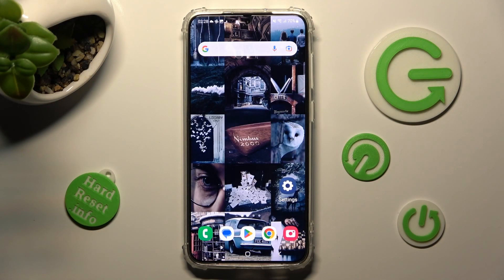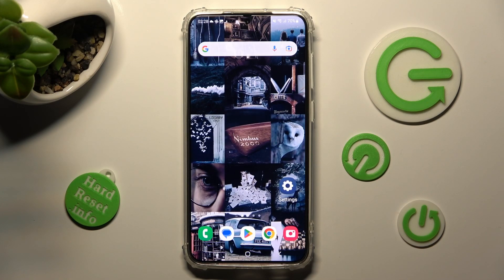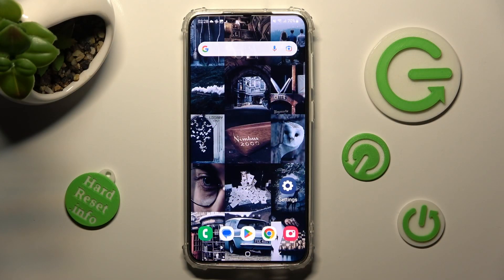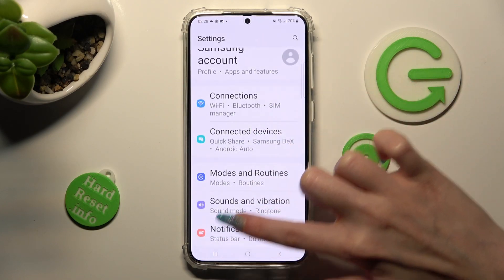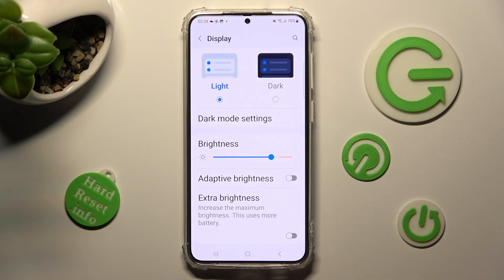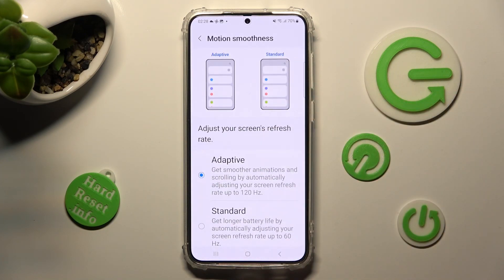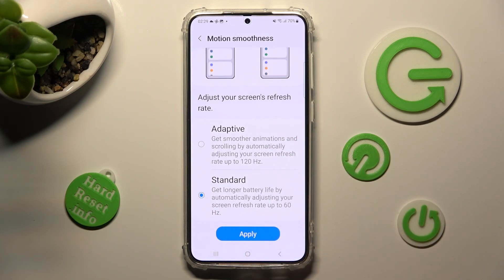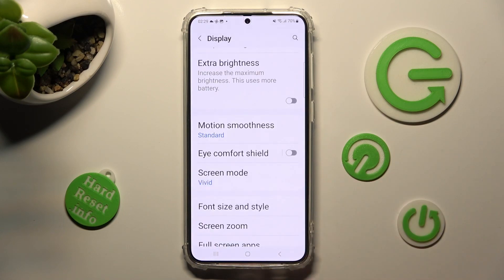How to Change Display Refresh Rate on SAMSUNG GALAXY S23+?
In this tutorial, we'll show you how to change the display refresh rate on your Samsung Galaxy S23+. Changing the display refresh rate can help you improve the performance and battery life of your device, or adjust the screen to your personal preferences. We'll guide you through the easy steps to change the display refresh rate on your Samsung Galaxy S23+, so you can enjoy a smoother, more responsive display. Whether you're a tech-savvy user or just getting started with your Samsung Galaxy S23+, learning how to change the display refresh rate is a useful skill to have.

How to Change Display Refresh Rate on GALAXY S23+?
How to Change Display Refresh Rate on SAMSUNG?